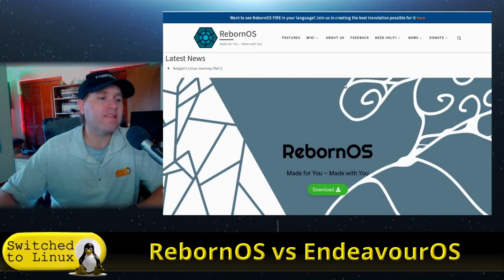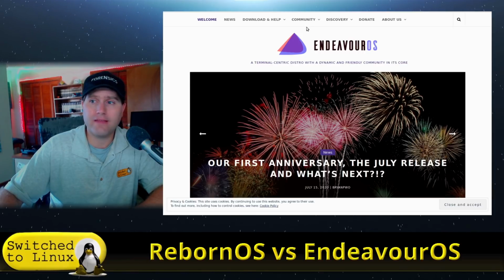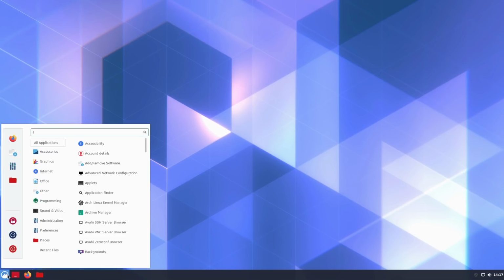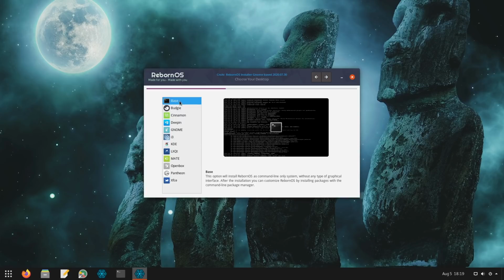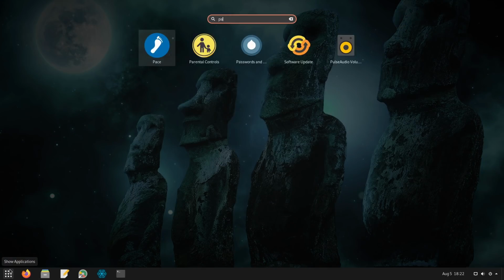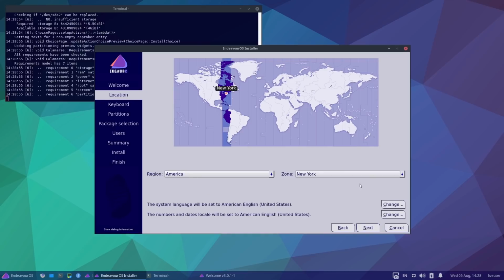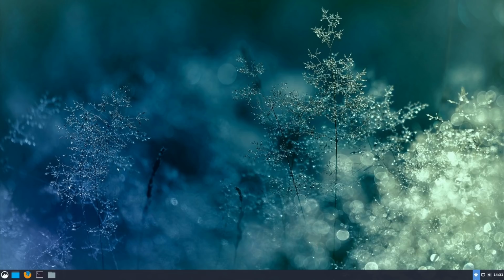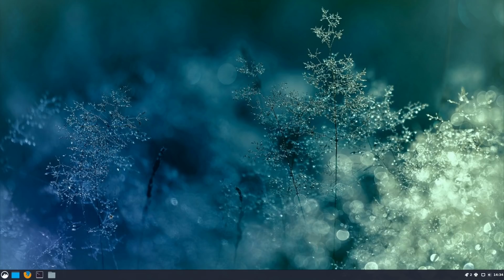RebornOS vs EndeavourOS | DistroWars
By request, today we will be looking at RebornOS vs EndeavourOS, two builds that came out of the defunct Antergos project. We will look at the installation, ease of use, and management on this DistroWars

00:00 Introduction
03:42 RebornOS
11:09 EndeavourOS
17:09 Conclusions

Support Switched to Linux!
🐸 Gab: @switchedtolinux
💡 Minds: @switchedtolinux